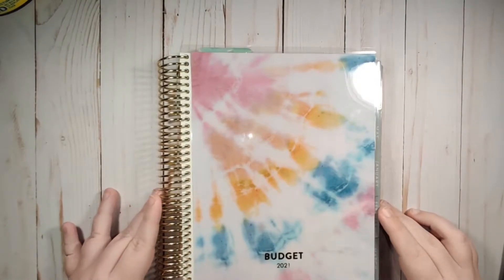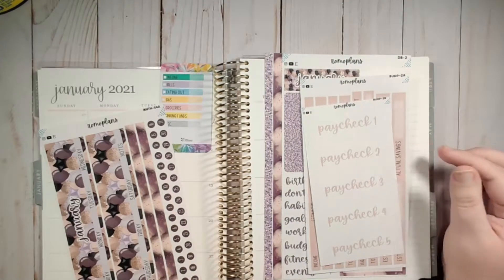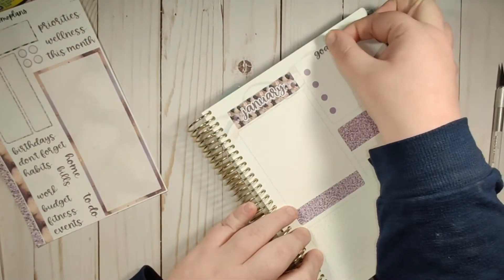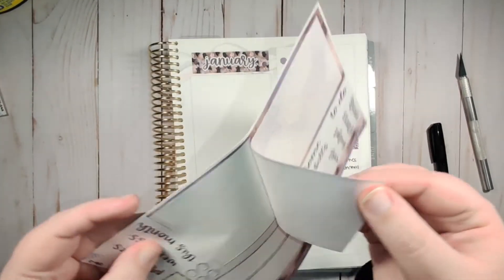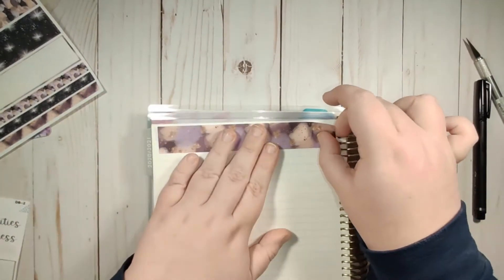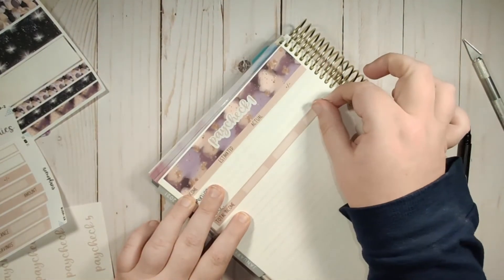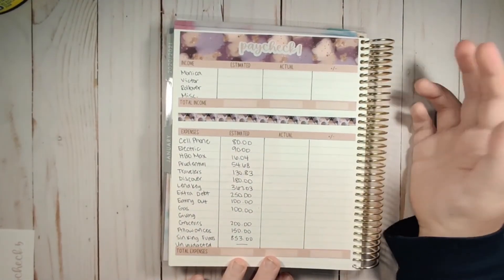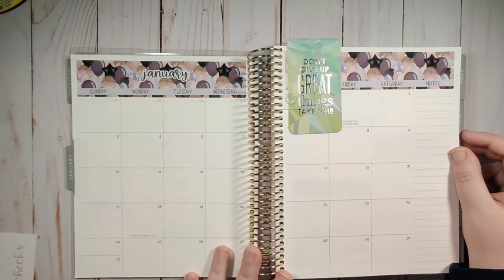January 2021 Budget | Paycheck Budget | Erin Condren Monthly Planner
Hey everyone! I am setting up my first paycheck budget in January!

Featured in this Video:
○ Sticker Kits

My Sticker Shop

Favorite Sticker Shops:
○ FernCreek Stickers
○ Simply Smith Stickers

Favorites:
○ Inkjoy Gel Pens
○ Sharpie S-Gel Pens
○ Tombow Adhesive Tape
○ White Out

***I am not a financial expert and am not qualified or certified to give financial advice. All of the advice I provide is based on my own personal experience. If you are seeking financial advice, I would recommend getting in touch with a professional.